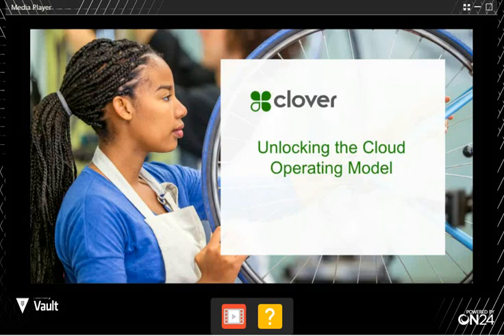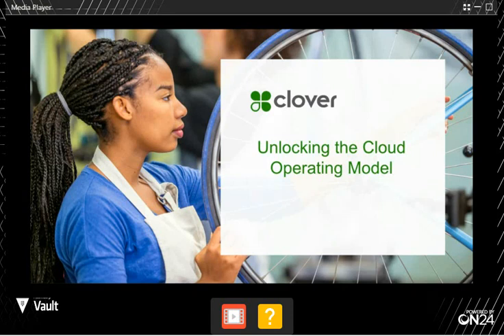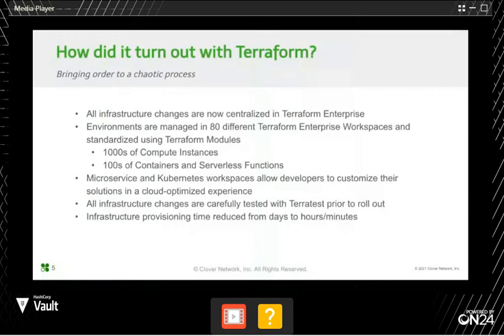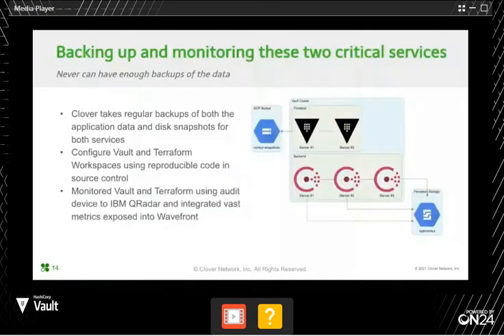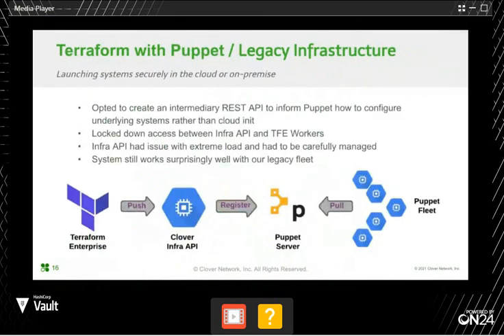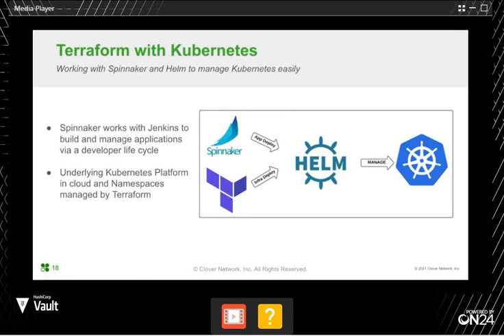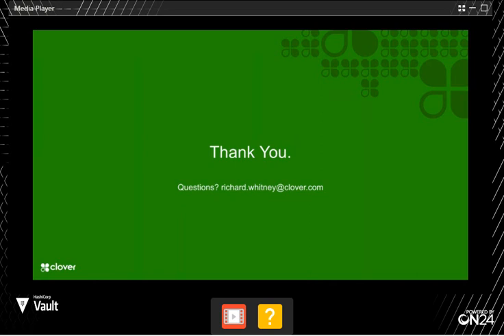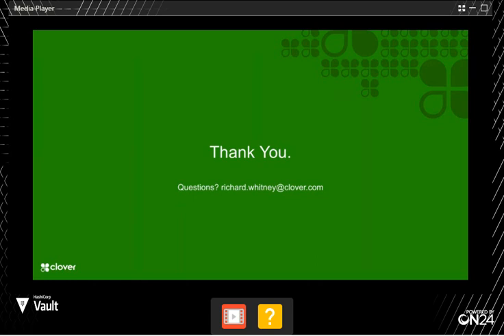Unlocking the Cloud Operating Model with Clover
Hear how a leader in a cutting edge fintech is using HashiCorp Terraform and Vault to transform their business by reducing infrastructure provisioning time, self-service implementation, and driving innovation.